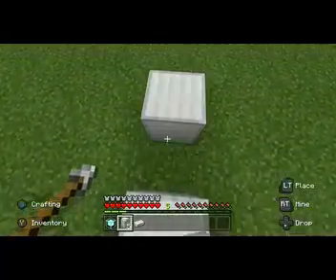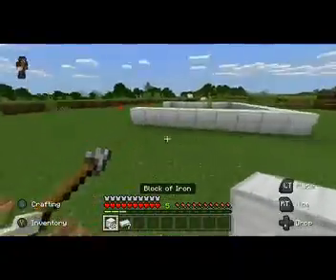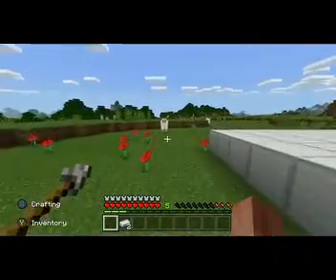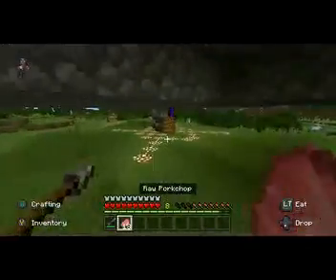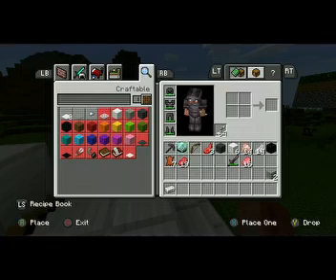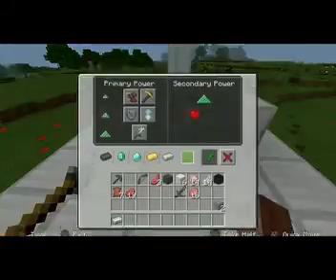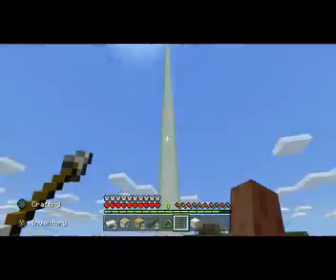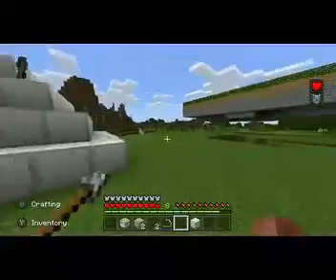How to create and fully power a BEACON in Minecraft in1.16.100.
In this video I will show you how to get,fully power, and use a beacon in Minecraft.